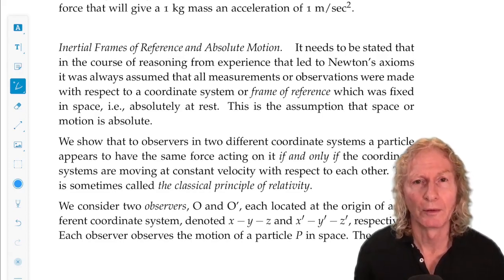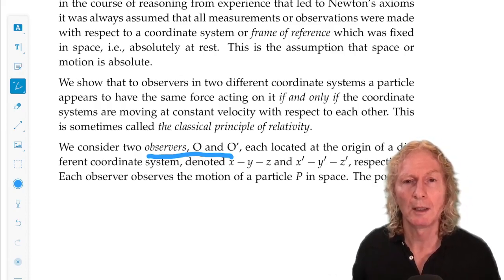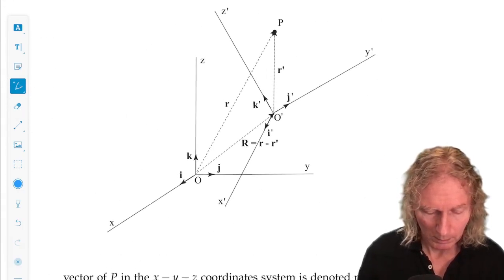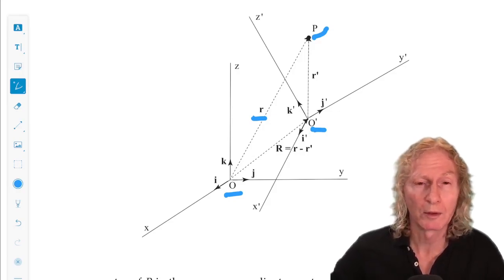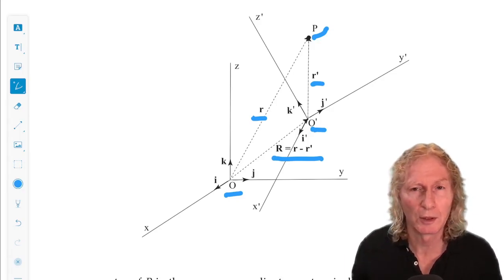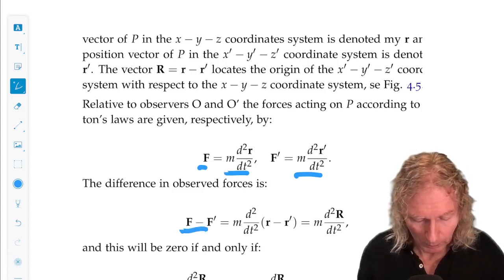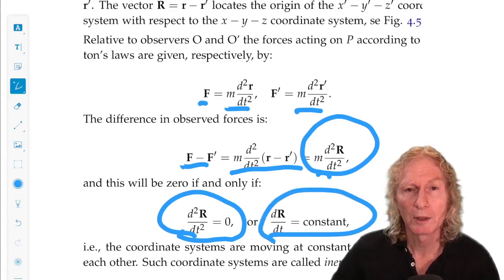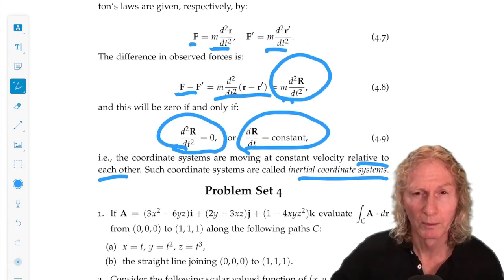Elementary Classical Mechanics. Chapter 4, Lecture 3. Inertial coordinate system.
Elementary Classical Mechanics. Chapter 4, Lecture 3. Examples of the Computation of Line Integrals and Newton’s Axioms. In this lecture we will discuss the notion of an inertial coordinate system and learn its significance.